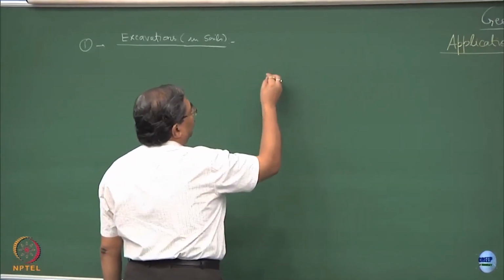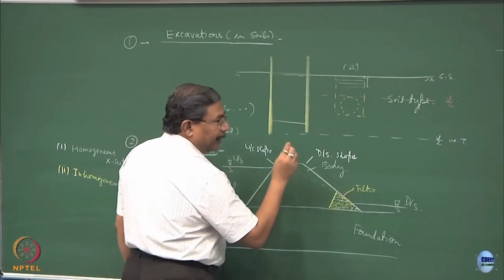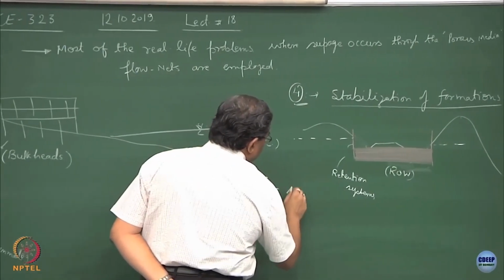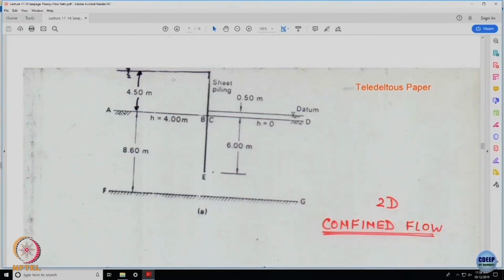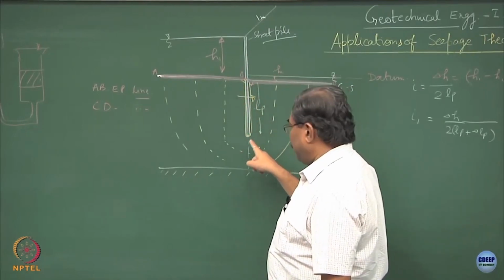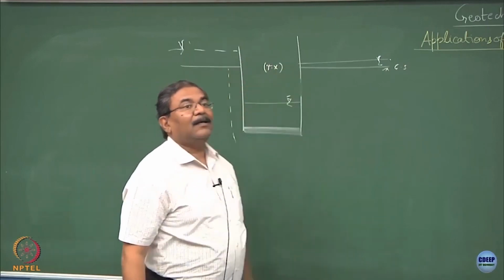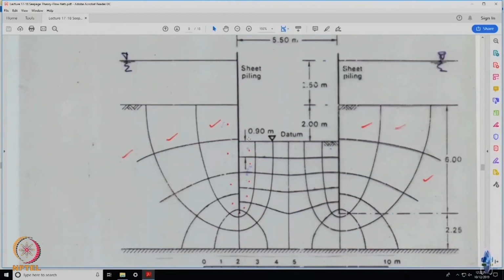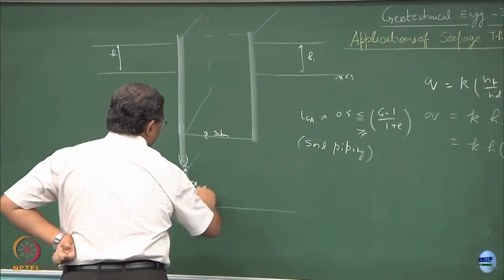Lecture 20: Applications of Seepage Theory